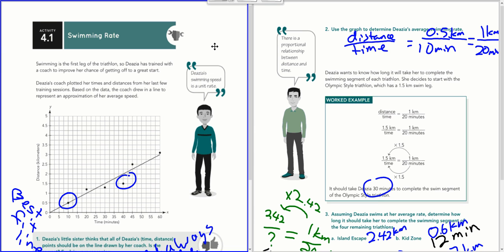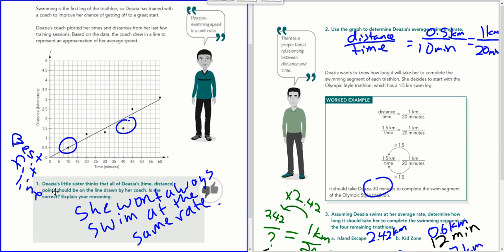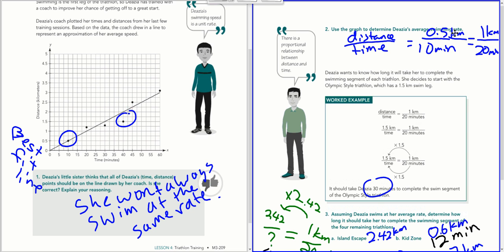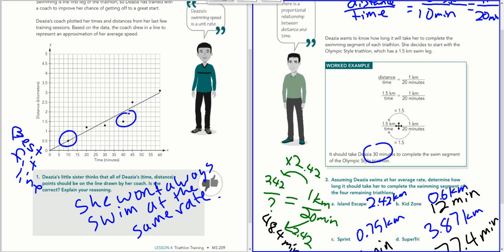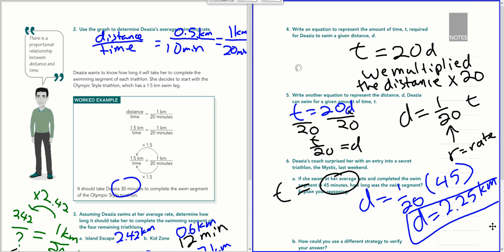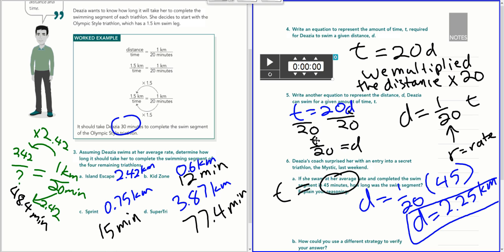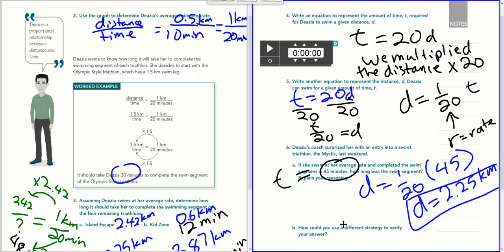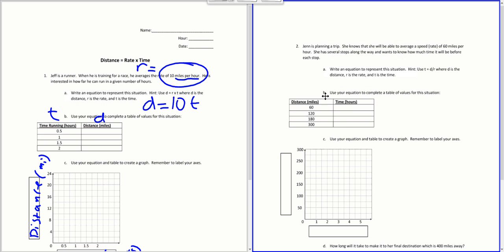Distance, Rate, and Time